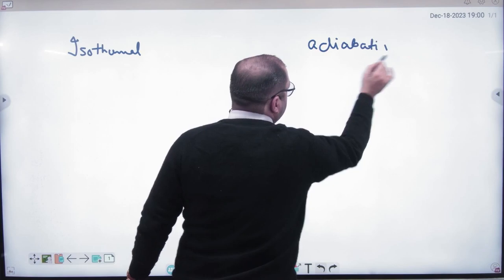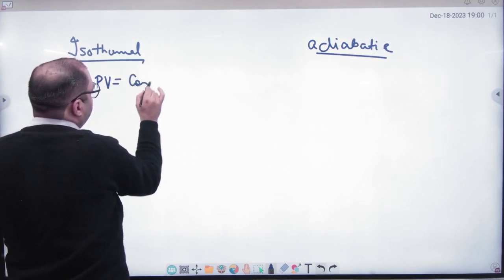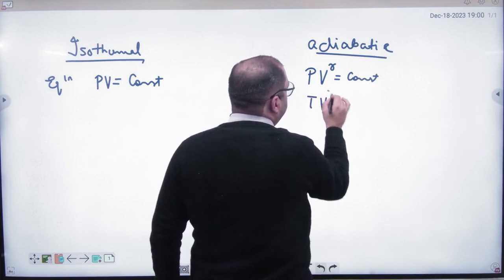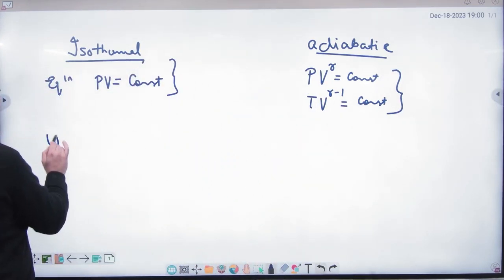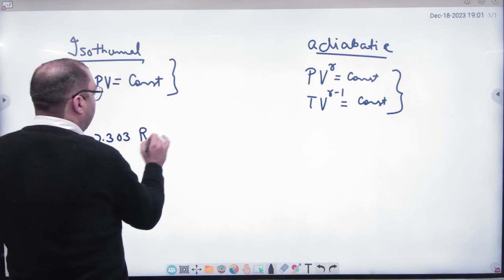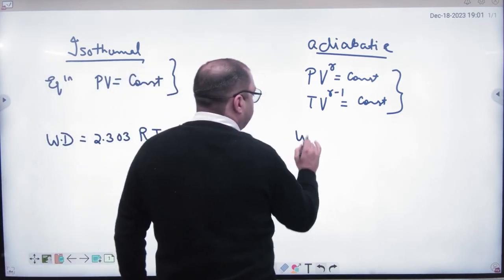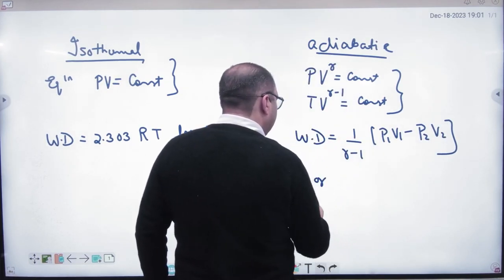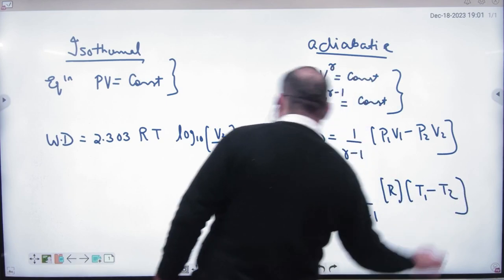11 Equation and work done in isothermal and adiabatic